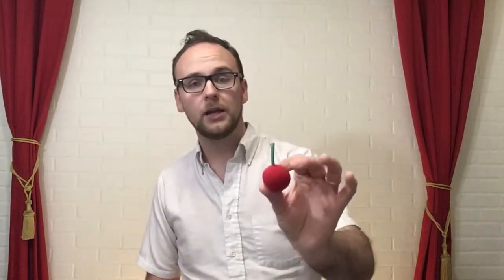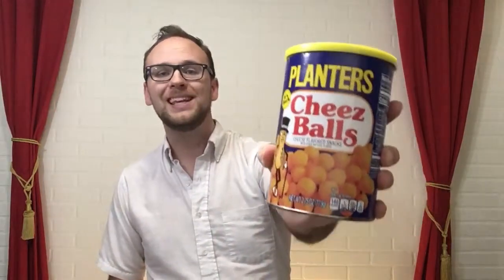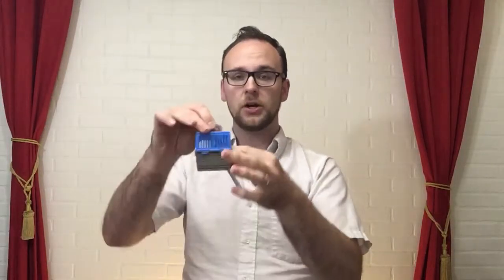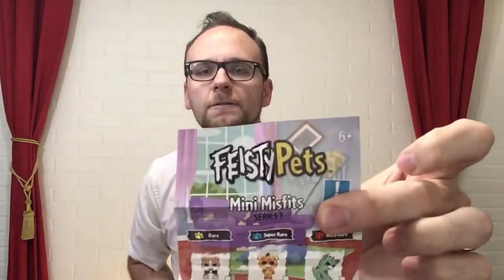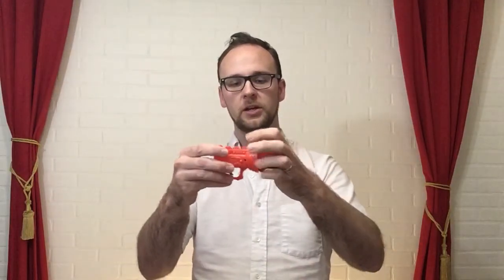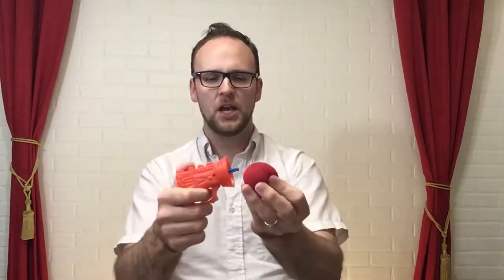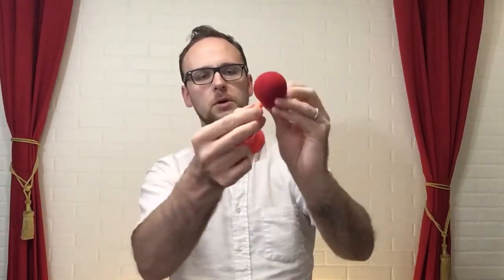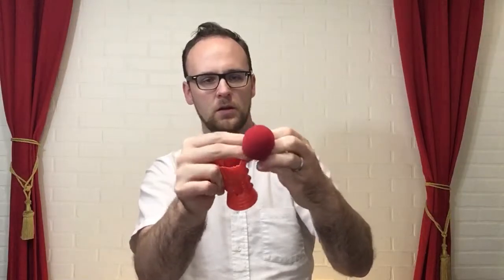Beyond the Balls: Episode 1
This video is one of a series to inspire magicians to create new and original sponge ball routines.

In this episode:
- caged Ball